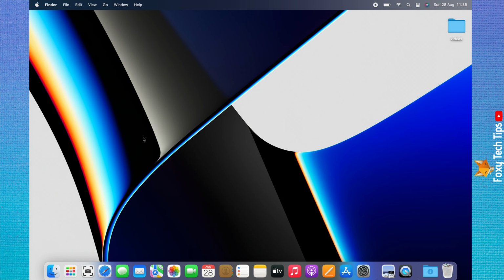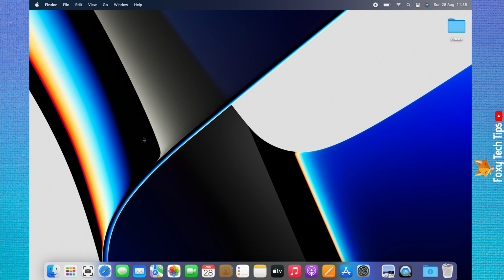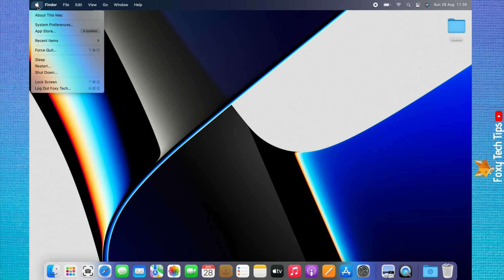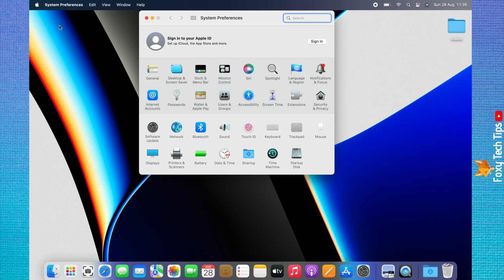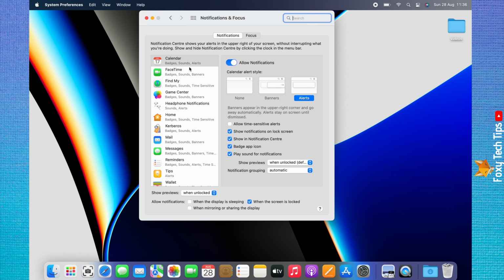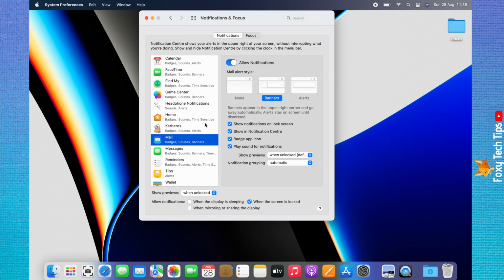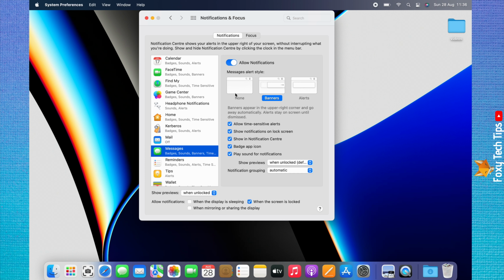Mac: Choose Which Apps Can Send Notifications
Easy to follow tutorial on selecting which specific apps are allowed to send you notifications on Mac, and which apps aren’t allowed to send notifications. Learn how to choose which apps can send you notifications on macbook & Mac now!

- In system preferences choose ‘notifications & focus’.

- From the list of apps on the left choose an app, then tap the toggle to the left of ‘allow notifications’ to turn notifications for that app on or off.

- When the toggle is blue notifications for that app are on, and when it’s grey notifications are switched off.